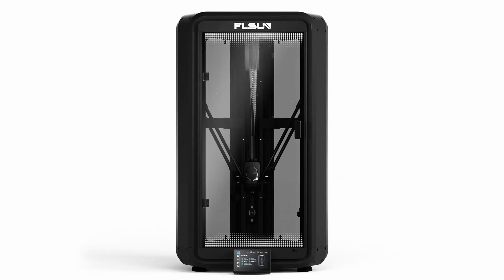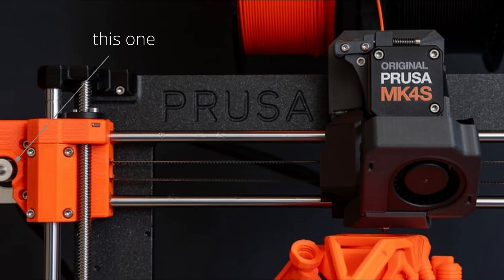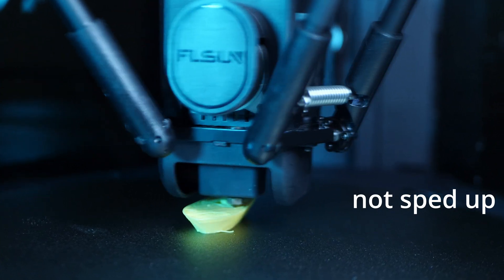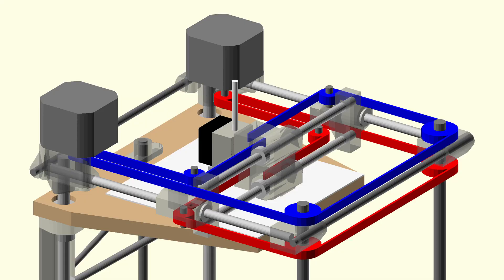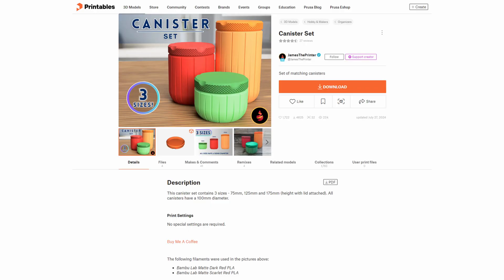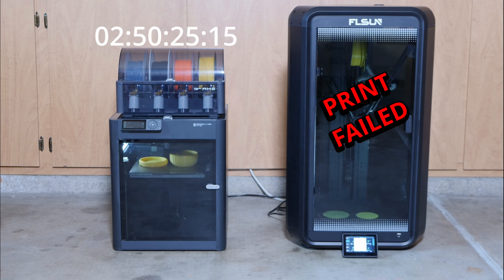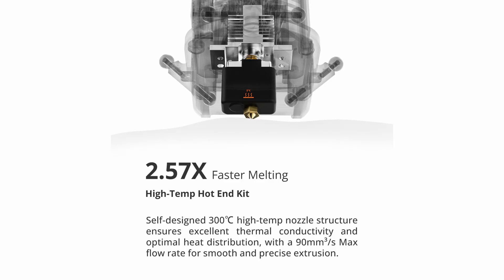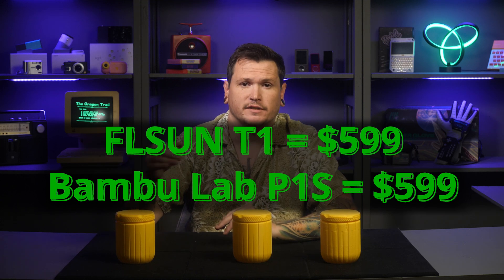Can the New FLSUN T1 Delta 3D Printer Compete with CoreXY?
Can delta 3D printers compete against today's superfast coreXY models? I decided to find out by conducting a series of races between a Bambu Lab P1S and an FLSUN T1 3D printer.